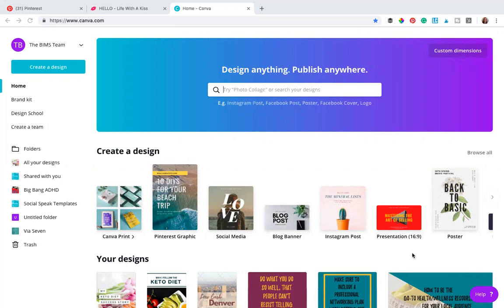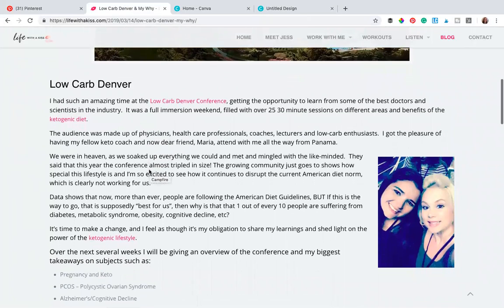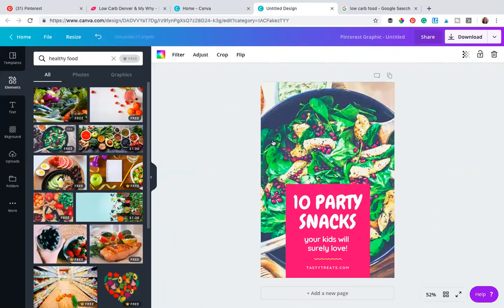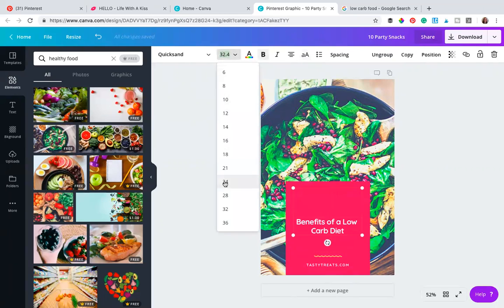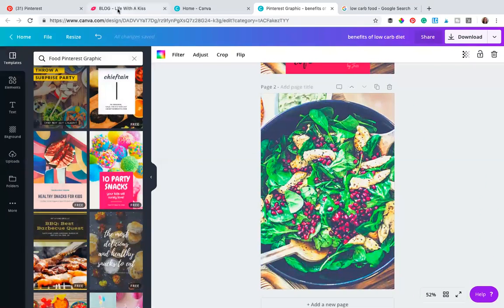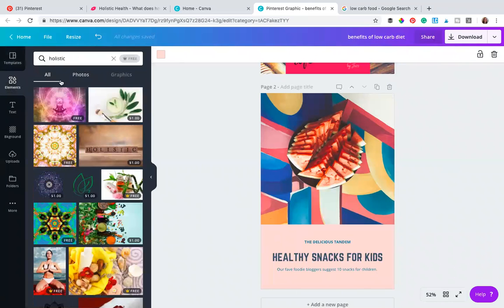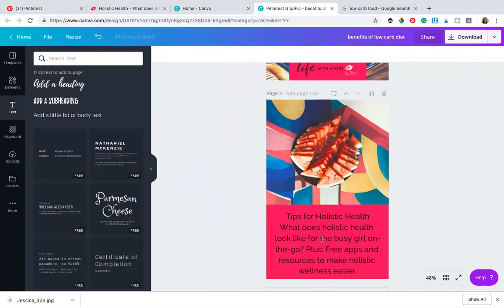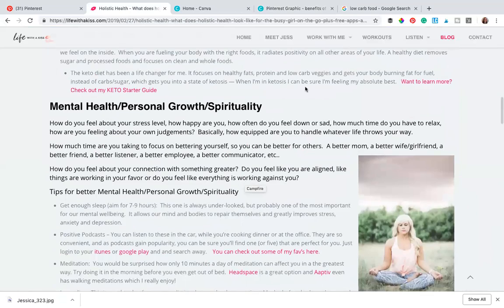How to create branded Pinterest graphics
When you have such great content on your website, you want to share it with Pinterest, especially the blog posts. This is a great way to get traffic from your Pinterest account to your website. By using Pinterest to find keywords and Canva to create custom images you are all set. In this video, it shows you how to create eye-grabbing images.

To learn more about how we can assist you with your marketing please visit our